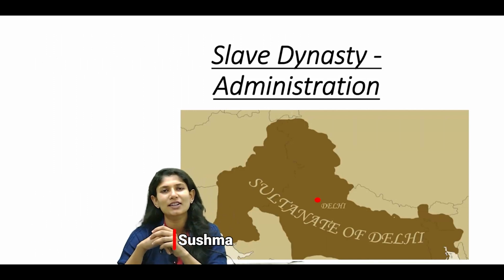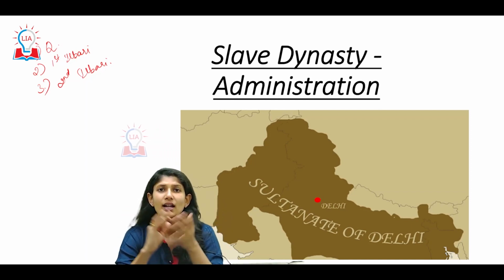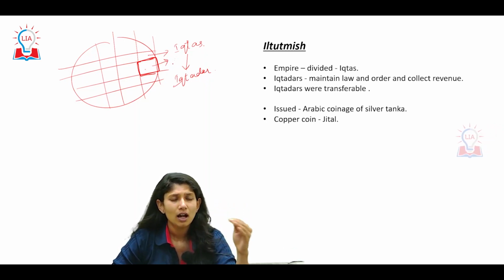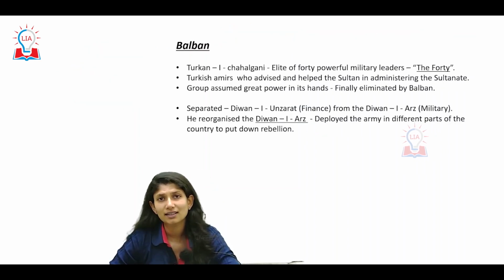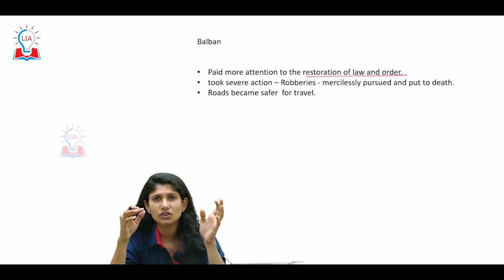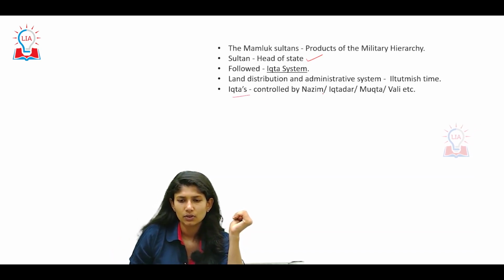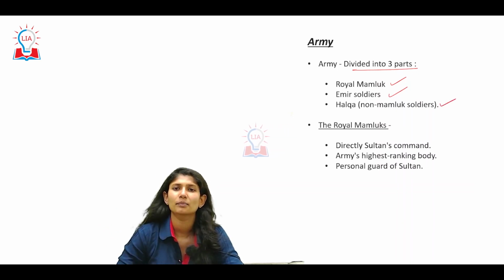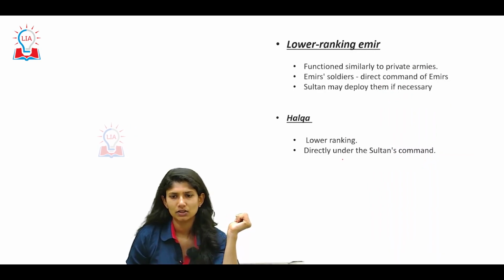Administration of The Slave Dynasty - Explained | UPSC Indian Medieval History | Legacy IAS Academy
In this comprehensive video, we delve into the intriguing world of the Slave Dynasty, a significant era in Indian medieval history.

We begin by providing a brief overview of the Slave Dynasty, including its origin, rulers, and duration. We then delve into the administration system that was established during this period, highlighting its key features and important officials.

Through detailed explanations and engaging visuals, we explore various aspects of the administration, including the central and provincial administration, revenue system, judiciary, and military organization. We also discuss the role of the Sultan, the nobility, and other influential figures in the administration.

Furthermore, we shed light on the socio-economic conditions of the time, the impact of the administration on the common people, and the challenges faced by the rulers in maintaining stability and order.

Our video is backed by extensive research and references from reliable historical sources, making it a valuable resource for UPSC aspirants and anyone interested in Indian medieval history. Whether you're a student preparing for competitive exams or simply curious about the fascinating world of the Slave Dynasty, our video provides a comprehensive and insightful overview.

Don't miss out on this informative and educative video! Join us on this captivating journey as we unravel the mysteries of the Administration of The Slave Dynasty!